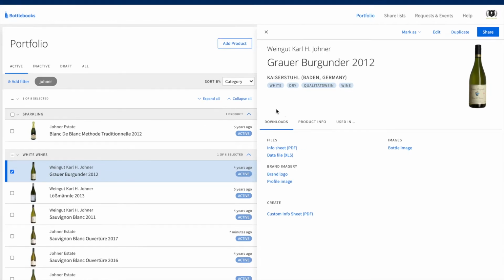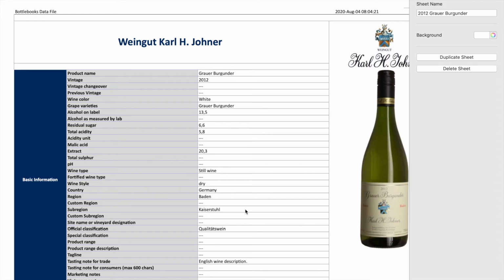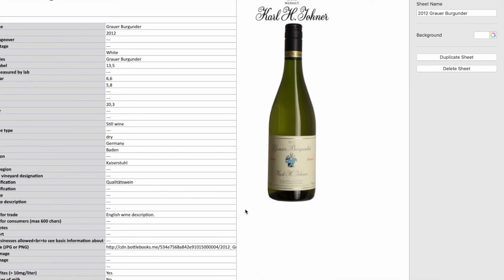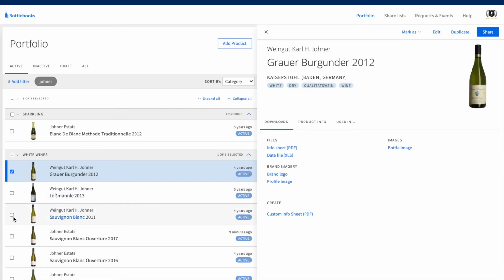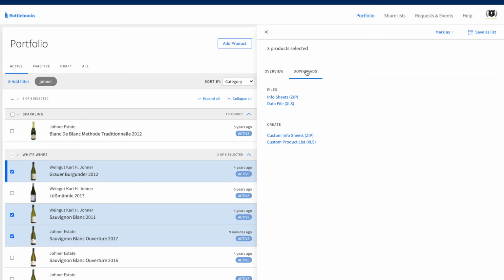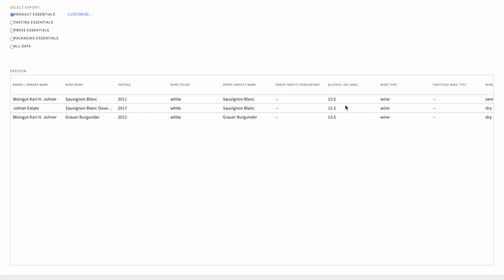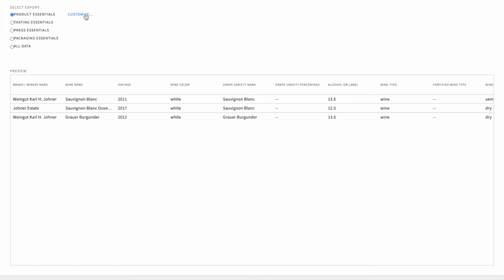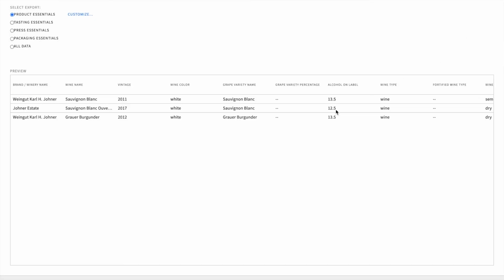XLS and Data Files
Export Excel (XLS) files in either a vertical Data File or a horizontal sheet right from the Bottlbeooks Portfolio.